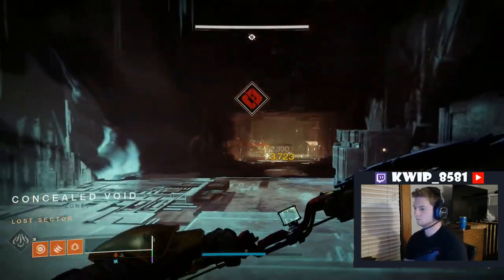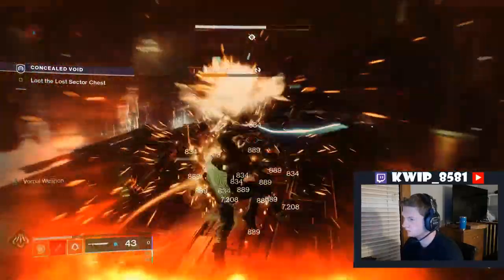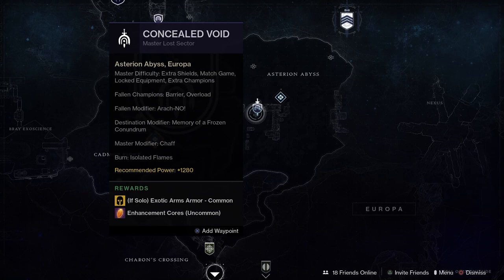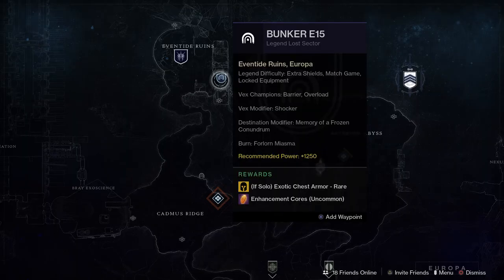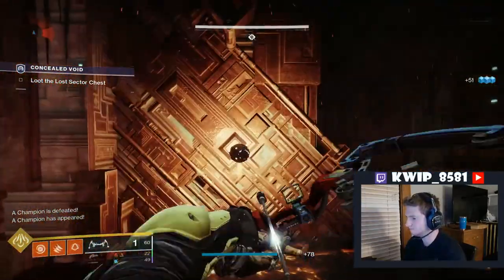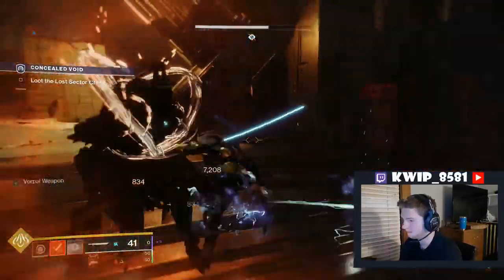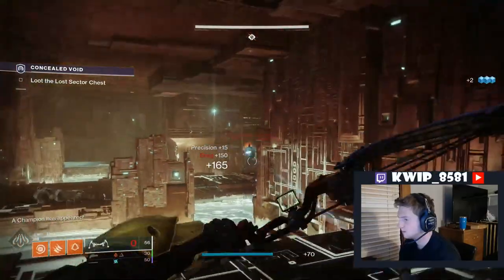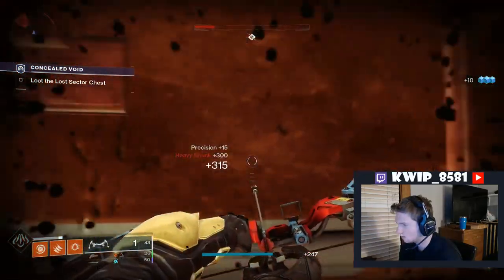The Only Way to Get the New Exotic Armor in Beyond Light (Why I Don't Like It)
In this video I explain how to get the new Exotic Armor that came out with Beyond Light.  It is through Legendary and Master difficulty Lost Sectors and I talk about why this is problematic.  I also give a little information of how these Lost Sectors work.  The footage comes from my stream which you can check out